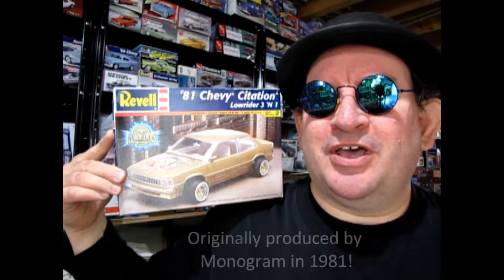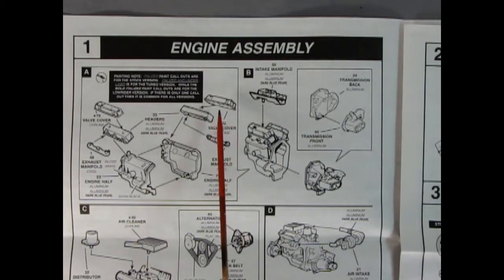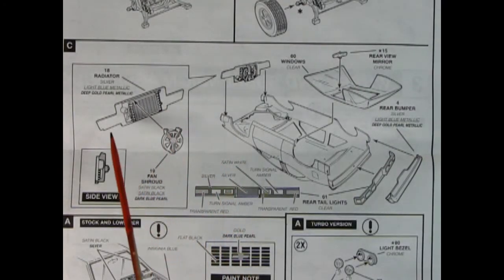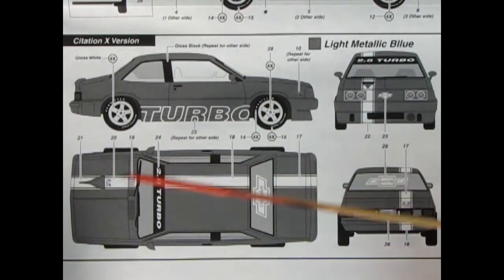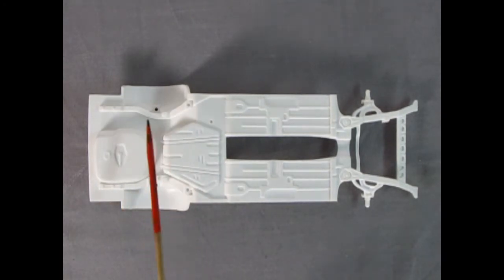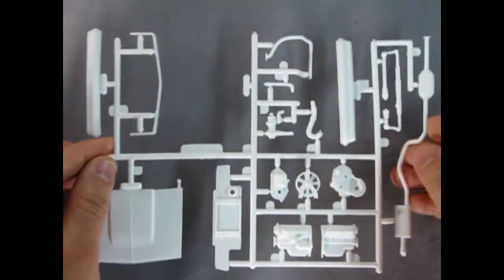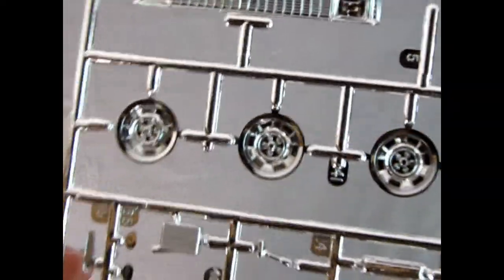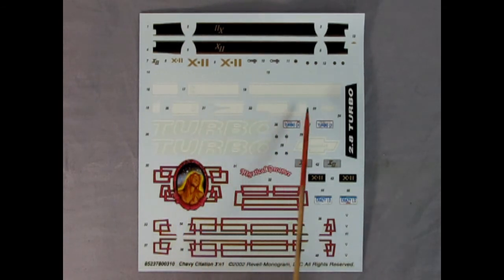Unboxing The 1981 Chevrolet Citation Model Kit By Revell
Are you looking for the 1981 Chevrolet Citation Model Kit By Revell and want to know what the instruction sheet, plastic parts and decal sheet looks like before you buy the model?

Let us do the work for you as we unbox the Revell 1981 Chevrolet Citation Model Kit.

Thank you very much for watching "Unboxing The 1981 Chevrolet Citation Model Kit By Revell". It means a lot to us!